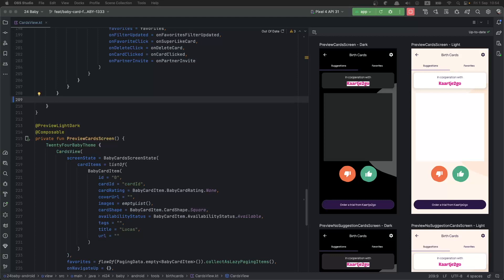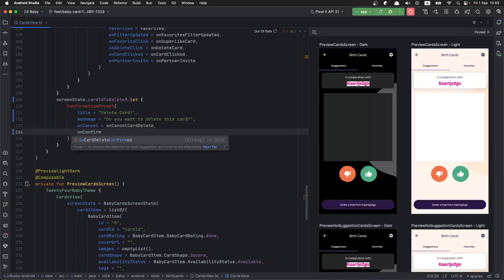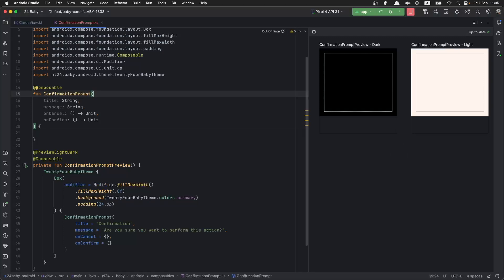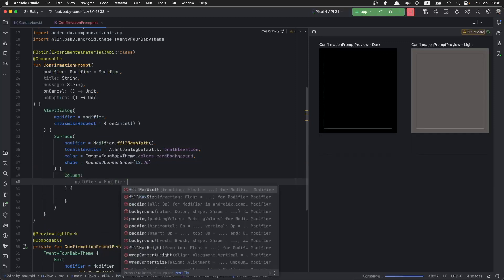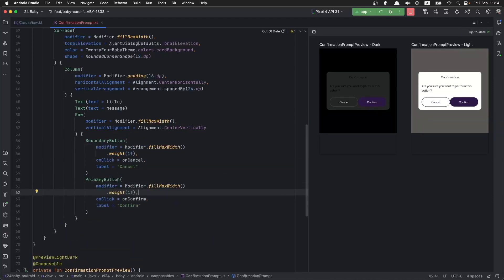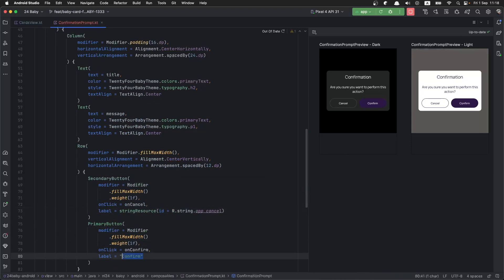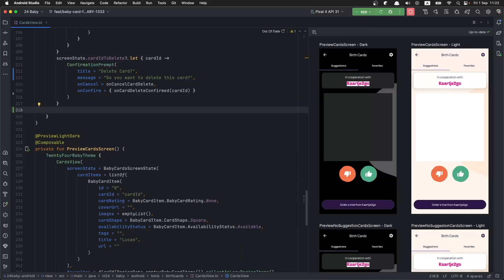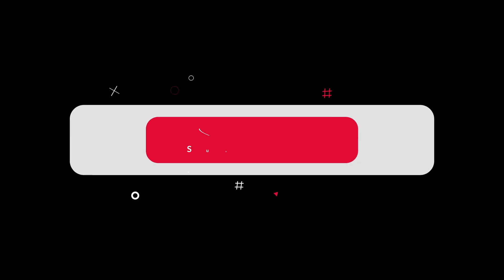How To Create An Alert Dialog In Jetpack Compose